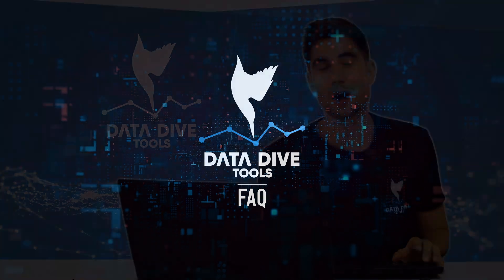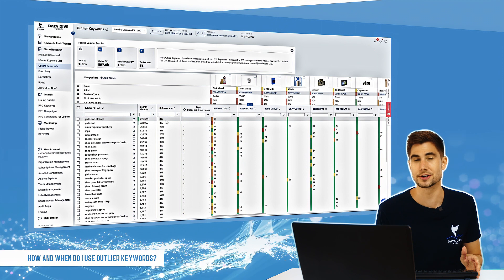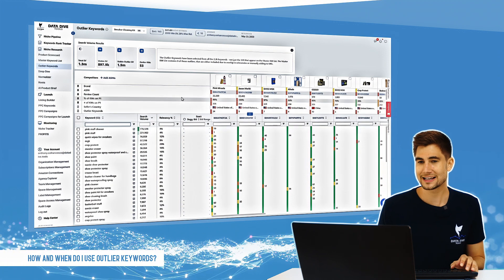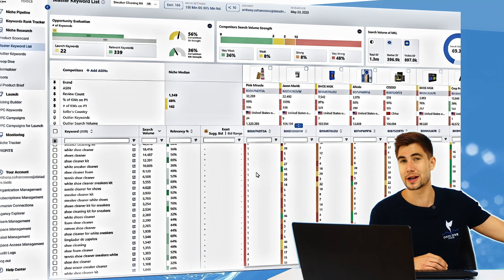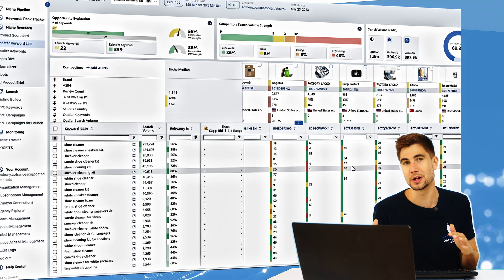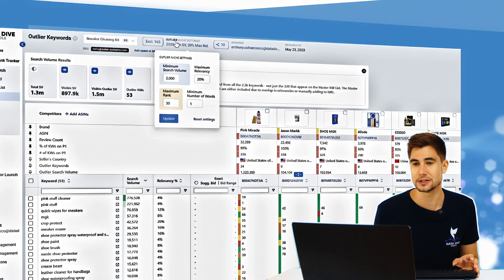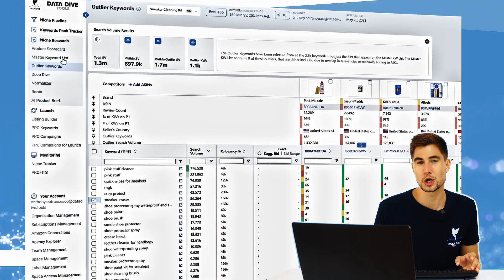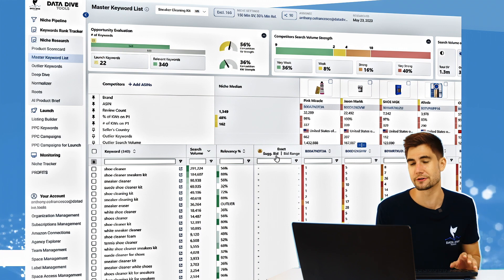How to Use Outlier Keywords - Data Dive FAQ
In this Data Dive FAQ, we discuss Outlier Keywords!

Try Data Dive today!